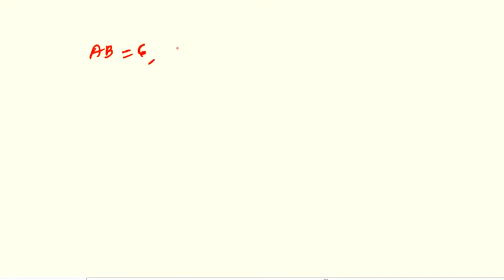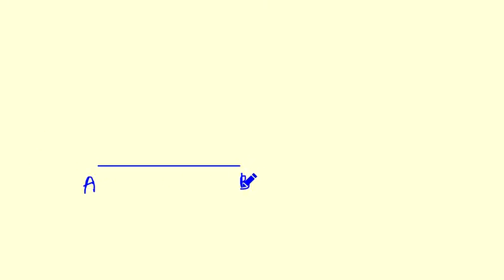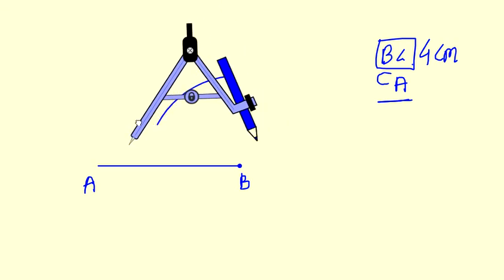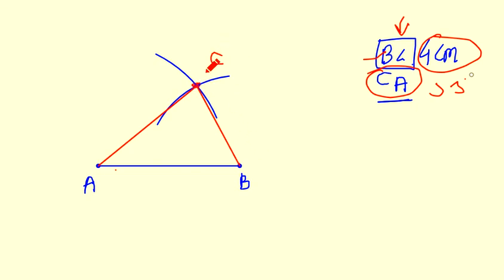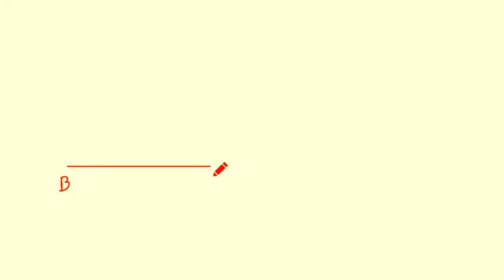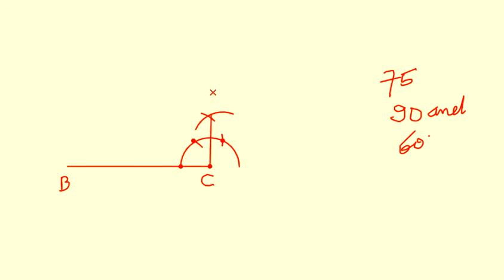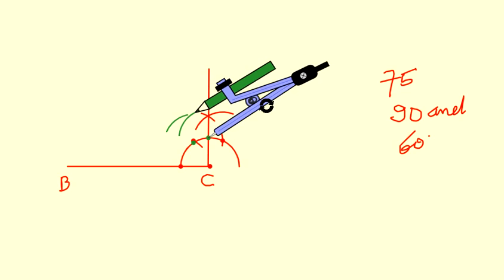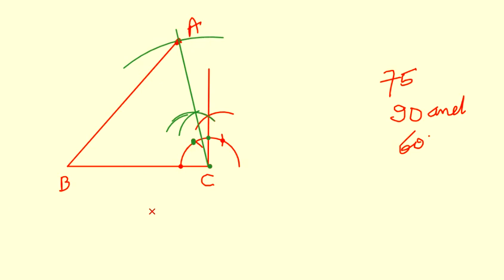CLS 7 , CH 15 , EX 15 C part I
Construction of triangles, Q1 and Q2